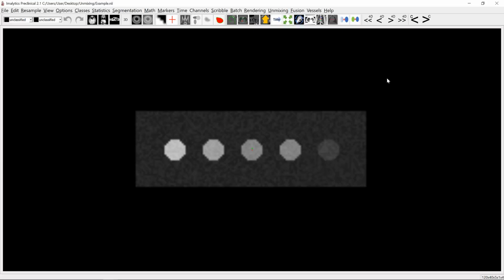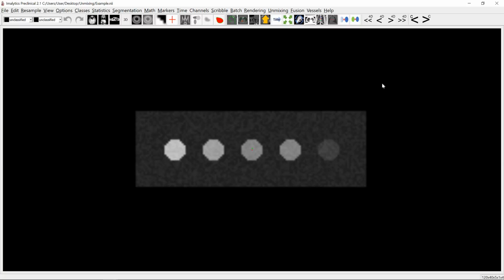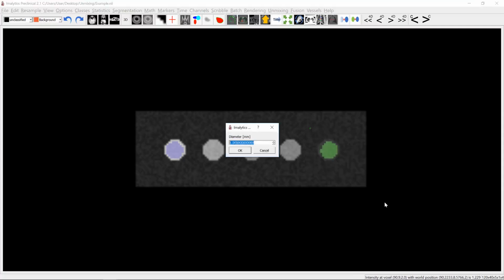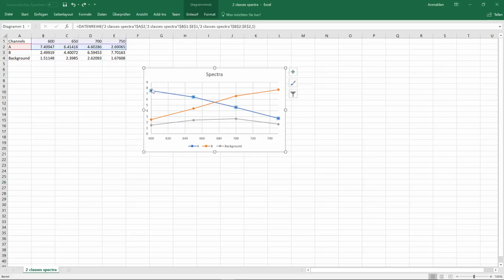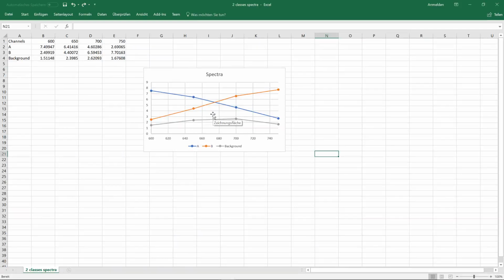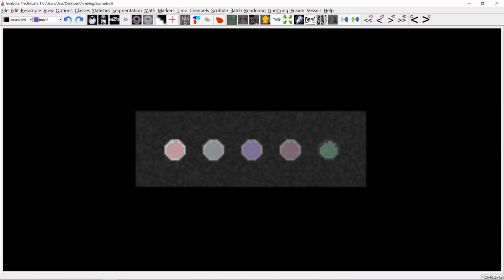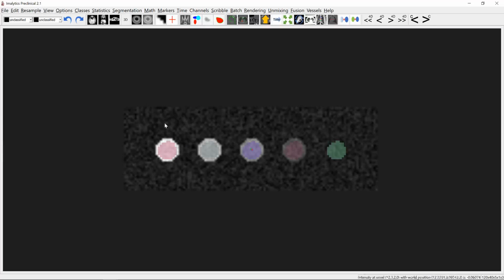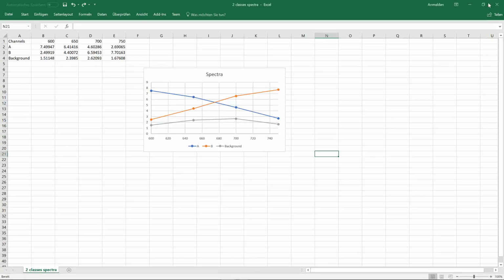Tutorial video (Optical): "Spectral unmixing"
This video explains how to analyze and quantify multispectral images using the image analysis software Imalytics Preclinical.
The data set shows 5 wells with different amounts of substance A and B in 4 different channels. The video describes how to generate regions and extract the spectra. Then, the quantification of each well and the spectral unmixing. Finally, a correlation between A and B is performed.